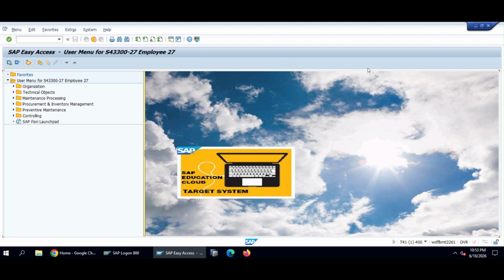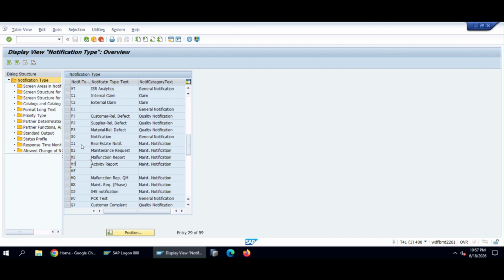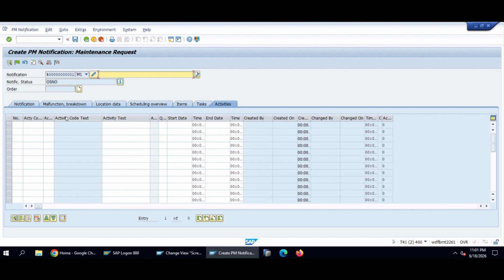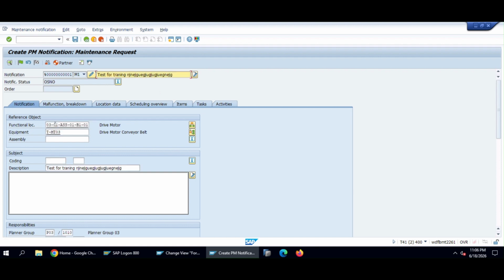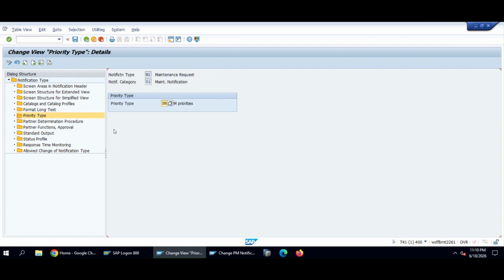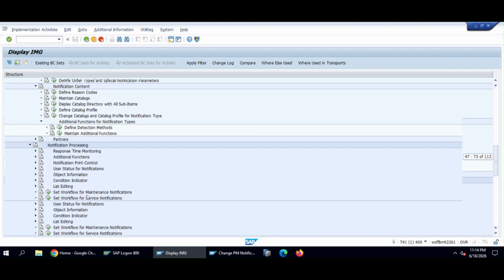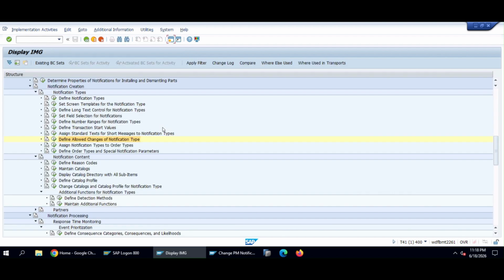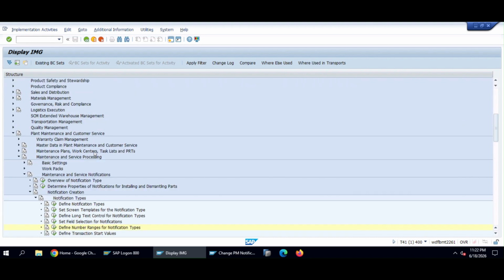SAP PM Notification Configuration Step-by-Step|Complete Customizing Guide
In this SAP PM tutorial, we cover Maintenance Notification Configuration from scratch. Learn how to configure notification types, screen templates, catalogs, code groups, priorities, and other key settings required for SAP Plant Maintenance notifications.

Topics Covered

✅ Introduction to Notification Configuration
✅ Notification Types Configuration
✅ Priority Configuration
✅ Screen Templates
✅ Notification Number Ranges
✅ SPRO Navigation
✅ End-to-End Configuration Demo

This tutorial is ideal for SAP PM Consultants, SAP EAM Consultants, Support Professionals, and SAP PM learners preparing for implementation projects and interviews.